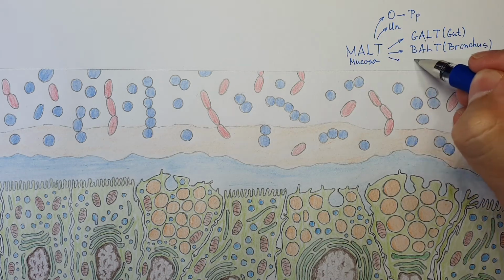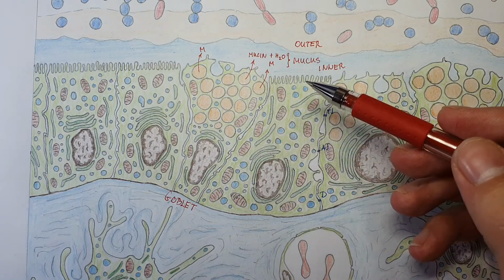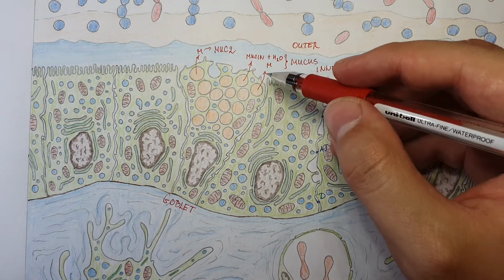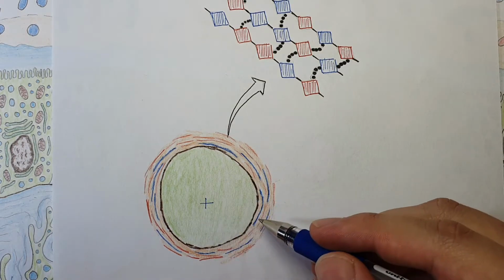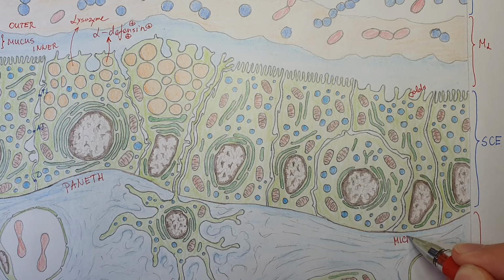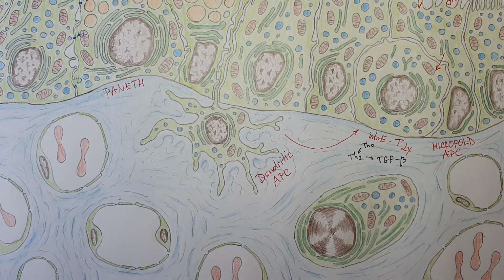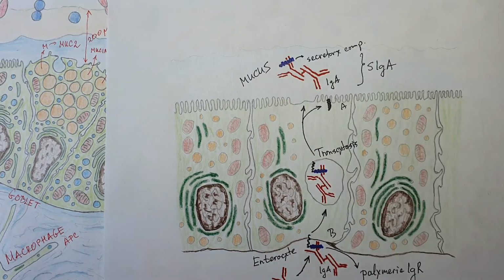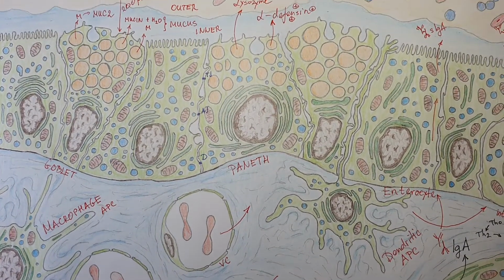Intestinal mucosal barrier explained